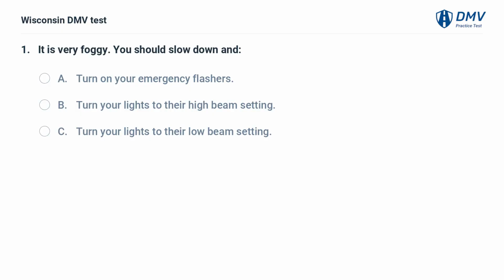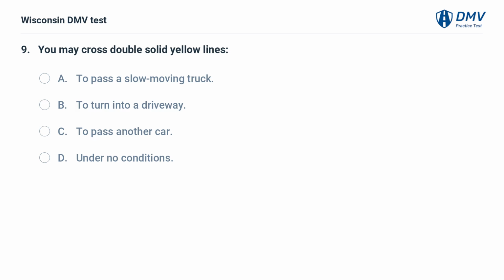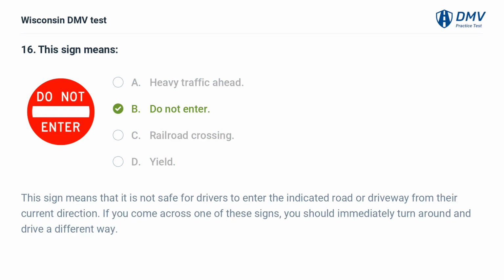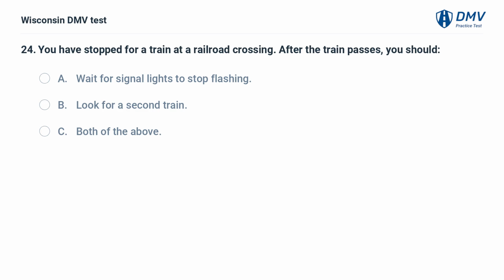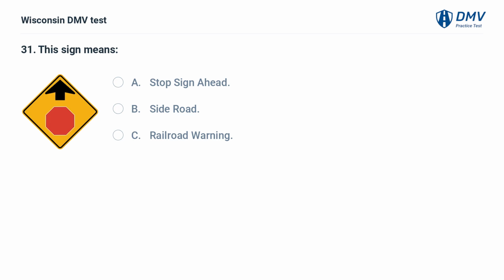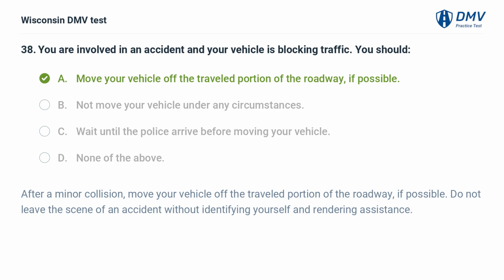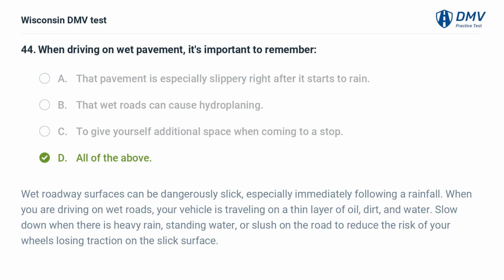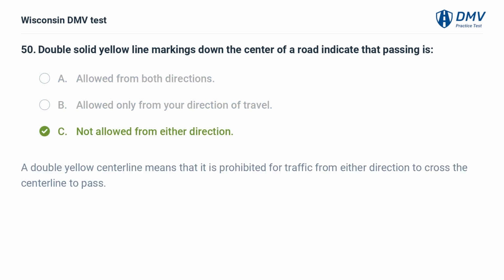2023 Wisconsin DMV Practice Test #3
Introduction: 00:00
Question 1:  00:07
Question 2:  00:52
Question 3:  01:18
Question 4:  01:52
Question 5:  02:19
Question 6:  03:02
Question 7:  03:52
Question 8:  04:25
Question 9:  04:56
Question 10:  05:36
Question 11:  06:16
Question 12:  07:07
Question 13:  07:39
Question 14:  08:26
Question 15:  09:04
Question 16:  09:40
Question 17:  10:15
Question 18:  10:59
Question 19:  11:36
Question 20:  12:16
Question 21:  12:53
Question 22:  13:35
Question 23:  14:07
Question 24:  14:43
Question 25:  15:21
Question 26:  16:06
Question 27:  16:44
Question 28:  17:29
Question 29:  18:08
Question 30:  18:50
Question 31:  19:30
Question 32:  19:53
Question 33:  20:35
Question 34:  21:08
Question 35:  21:46
Question 36:  22:25
Question 37:  23:03
Question 38:  23:58
Question 39:  24:46
Question 40:  25:39
Question 41:  26:03
Question 42:  26:52
Question 43:  27:52
Question 44:  28:37
Question 45:  29:31
Question 46:  30:19
Question 47:  31:01
Question 48:  31:56
Question 49:  33:06
Question 50:  33:40